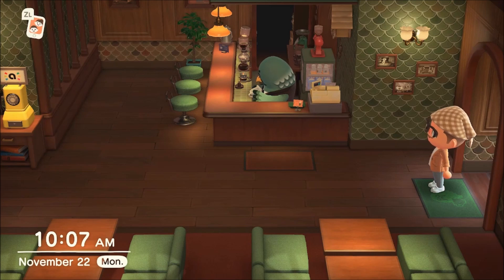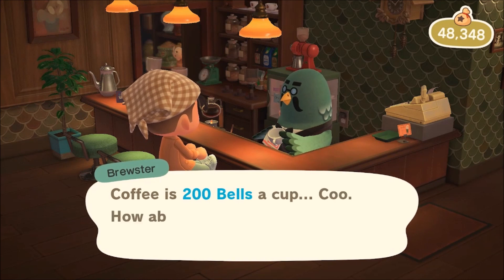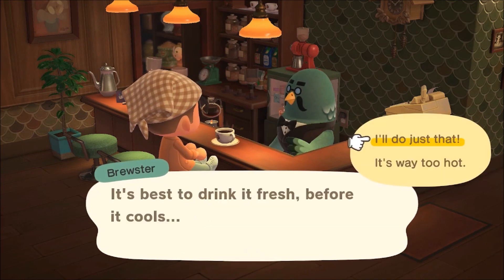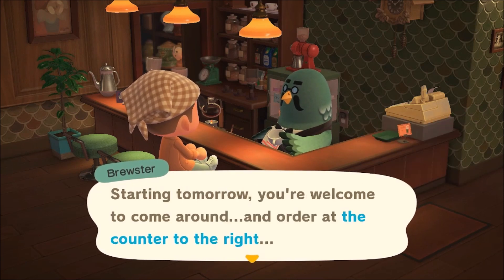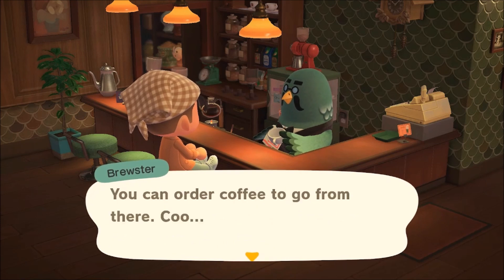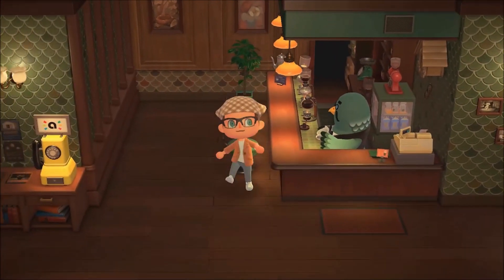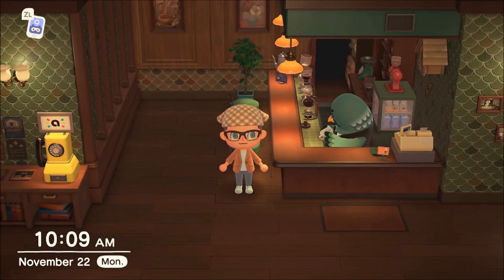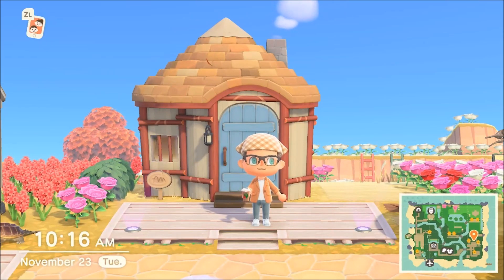How to Unlock To Go Coffee in Animal Crossing New Horizons - ACNH To Go Coffee - ACNH Brewster Guide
Enjoy a cup of coffee ANYWHERE on your island!

Follow LordRespawn!